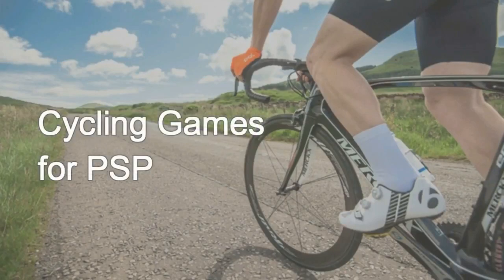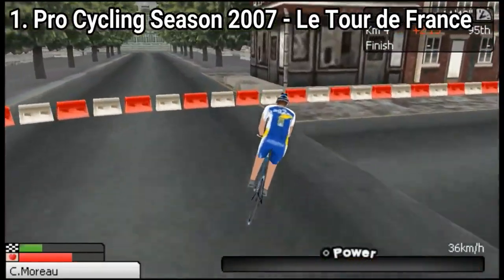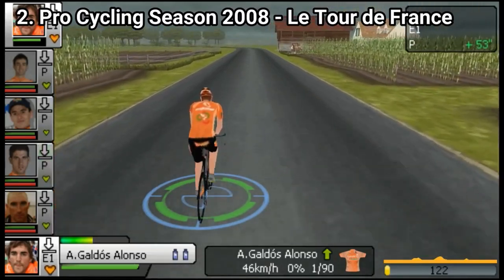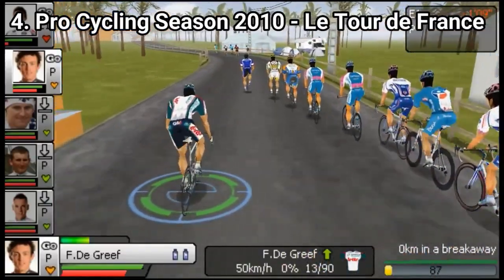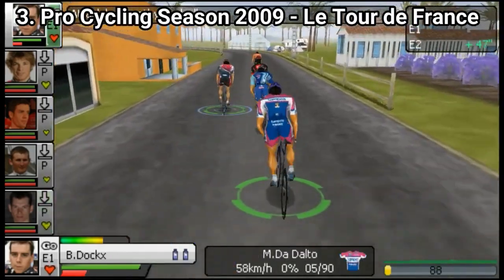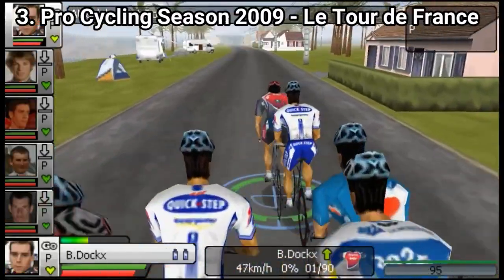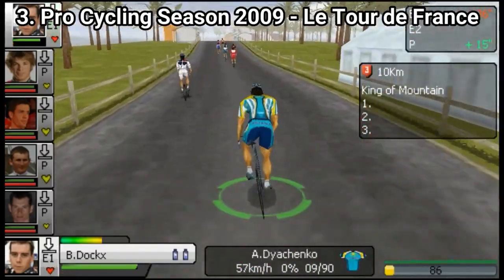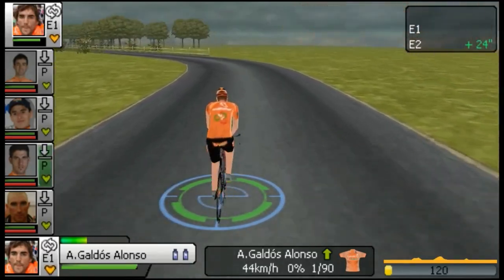All Le Tour de France Games for PSP Review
Here is a list of all Pro Cycling Season: Le Tour de France Games for the SONY PSP:
1. Pro Cycling Season 2007: Le Tour de France
2. Pro Cycling Season 2008: Le Tour de France
3. Pro Cycling Season 2009: Le Tour de France
4. Pro Cycling Season 2010: Le Tour de France